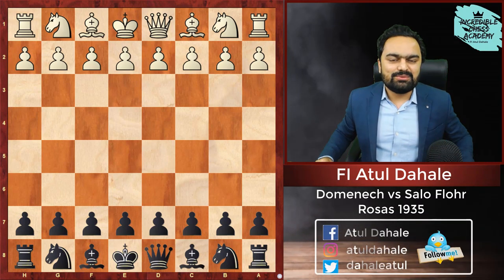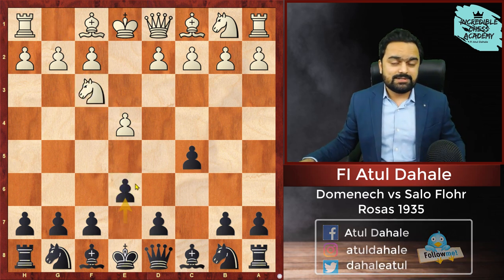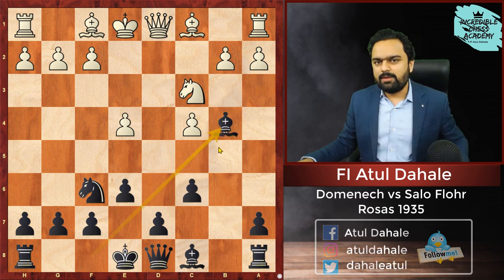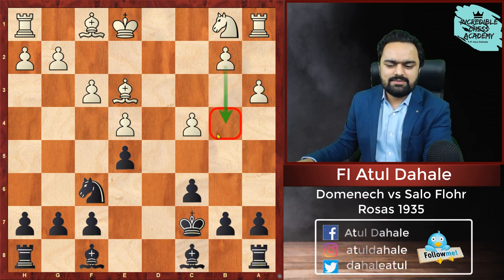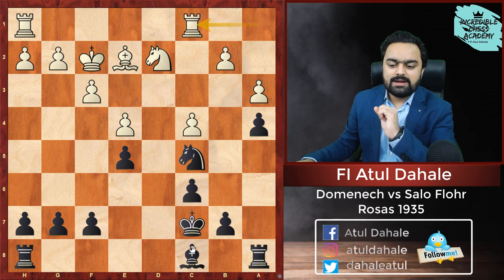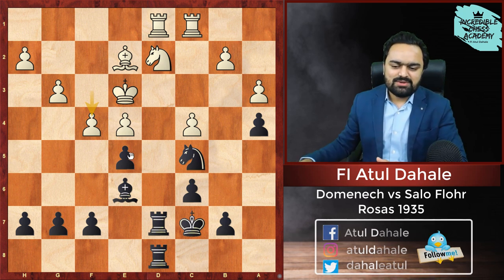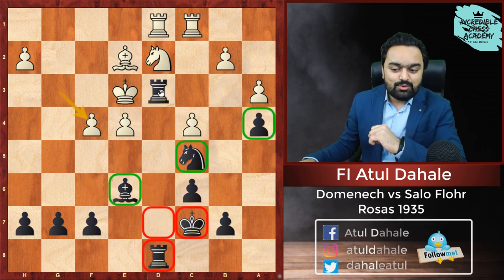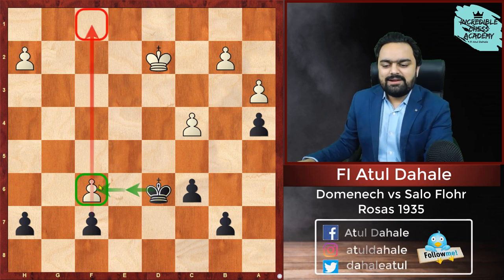The Finess In Endgame | Domenech vs Flohr 1934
I present an Endgame Classic! The Finess in Endgame by Salo Flohr! The game "Domenech vs Salo Flohr" was played at Rosas in 1935, in this game Flohr exchanged the Queens and resulting Queenless Middlegame was played in such a simple and amazing style that you will love it!
Do watch the game and let me know about it in the comments section!